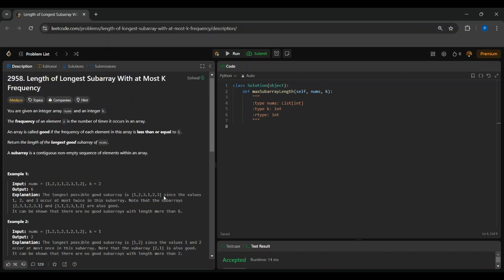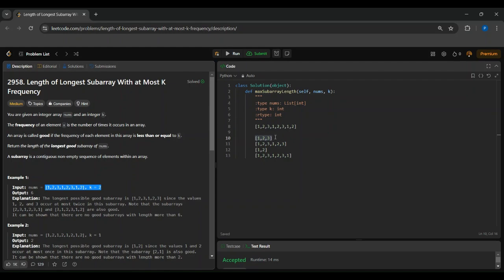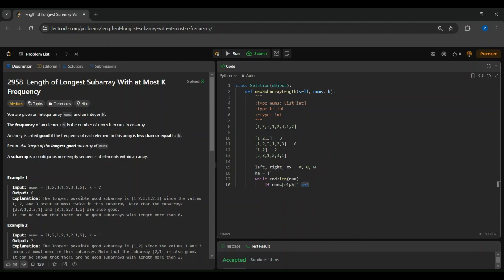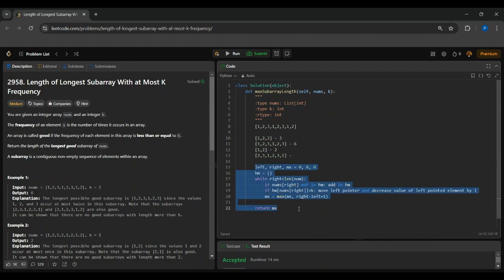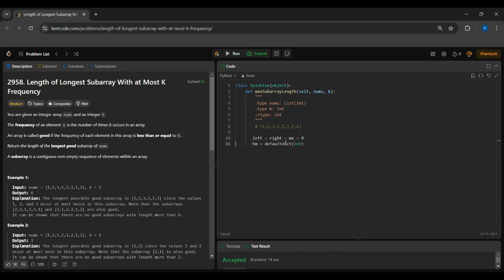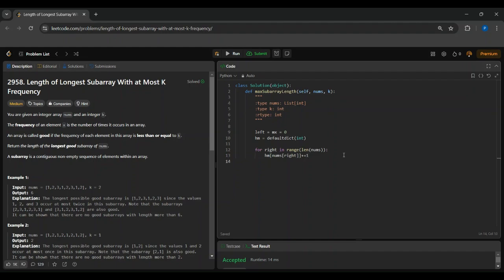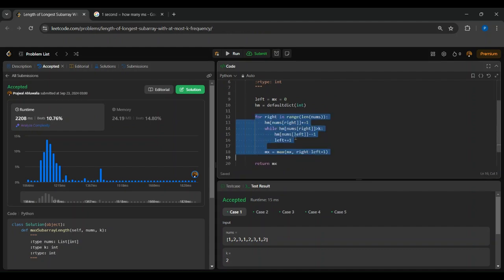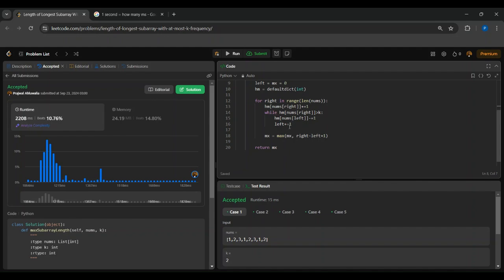2958. Length of Longest Subarray With at Most K Frequency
In this video, I dive deep into Leetcode Problem 2958, where we tackle the challenge of finding the length of the longest subarray with at most K frequency. Join me as I break down the problem step-by-step, explaining key concepts, efficient algorithms, and optimal solutions.

🔍 What You'll Learn:

A clear explanation of the problem statement and requirements.
An overview of sliding window techniques to optimize the solution.
Step-by-step coding demonstration in Python (or your preferred language).
Tips and tricks to enhance your problem-solving skills for similar Leetcode challenges.
💡 Who is this for? This video is perfect for software engineers, data scientists, and coding enthusiasts looking to strengthen their algorithmic thinking and improve their coding skills on platforms like Leetcode.

📈 Optimize Your Coding Skills: Whether you're preparing for technical interviews or just want to enhance your algorithm knowledge, this video will guide you through a practical solution for a common coding problem.